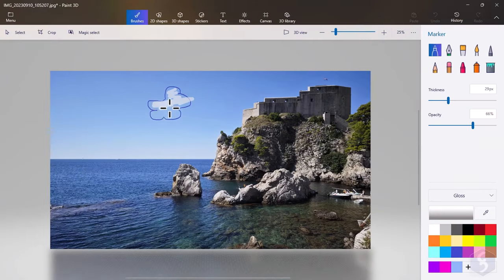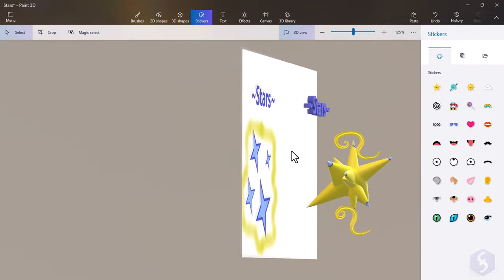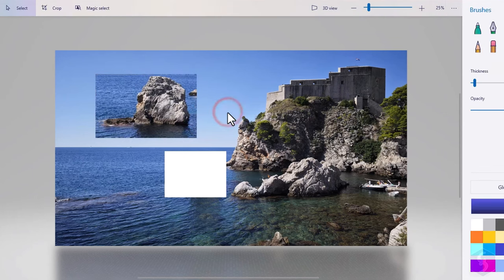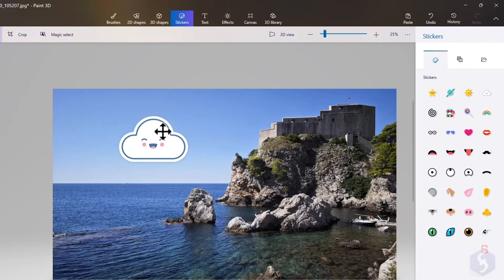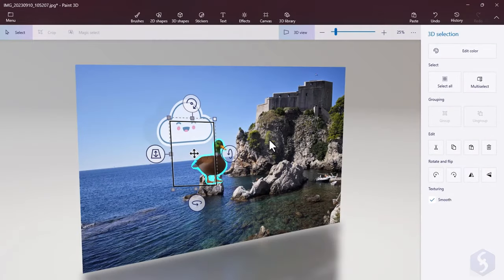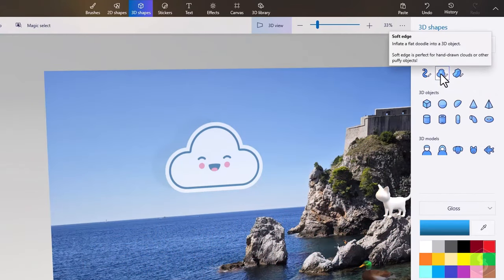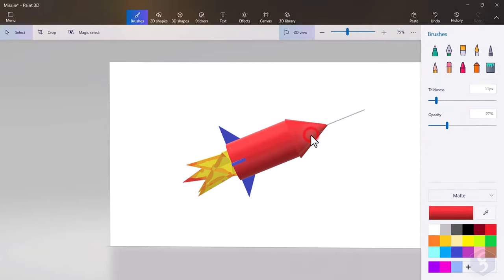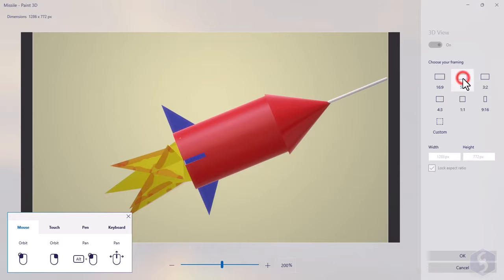Paint 3D - Tutorial for Beginners in 11 MINUTES! [ FULL GUIDE 2024 ]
Learn how to use Paint 3D in only 11 mins! Check this 3D Paint tutorial to realize 3D painting on Windows 10 and Windows 11.
Enable SUBTITLES if you have trouble at understanding the narration. Leave feedback if you can!

⭐️TIMESTAMPS
00:00 Introduction
00:44 Welcome Screen
01:44 Manage Canvas
02:20 Select Tool
03:13 2D Design
04:24 Extract 2D Designs
05:36 3D Editing
06:38 3D Designs
08:16 Advanced Design
08:49 Drop Text
09:39 Save & Export

Jump into Paint 3D, the free Microsoft application for Windows to realize 2D and 3D designs quickly and easily without using complex tools and software!  Drop shapes, brushes, build your own designs by combining multiple objects and preview all in a comprehensive 3D view. Learn how to use Paint 3D in just 11 minutes with this complete guide.